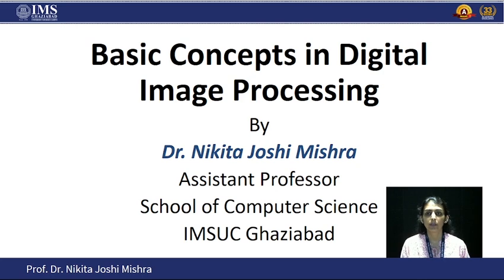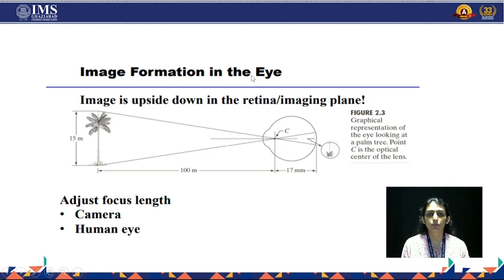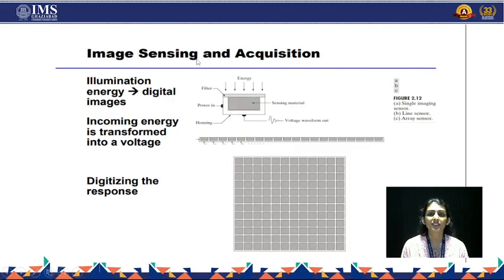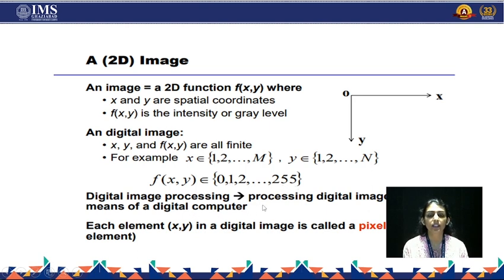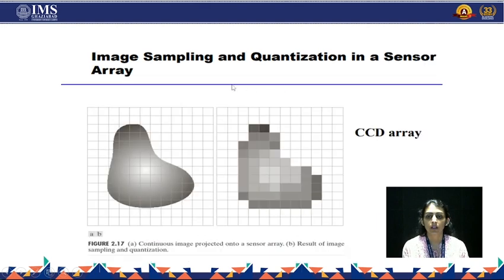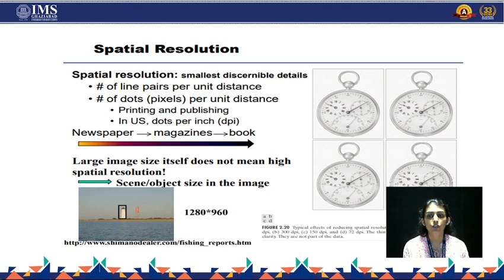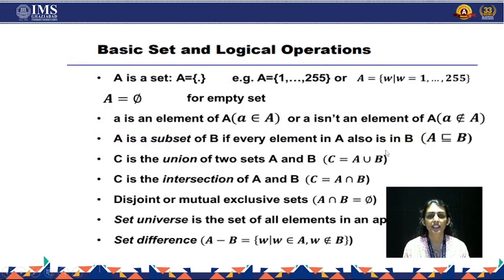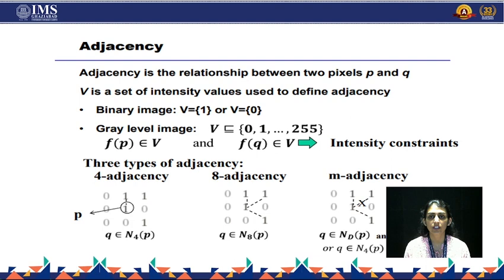Digital Image Processing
Digital Image Processing deals with images which are digital in nature. It deals with developing a digital system that performs operations on a digital image. Image processing deals with the type of signals for which the input is an image and the output is also an image, with some operations performed on it. This video explains about image, relationship between a digital image and a signal and how a digital image is formed. Digital image processing has numerous applications such as Image sharpening and restoration, Medical field, Remote sensing, Transmission and encoding, Machine/Robot vision, Color processing, Pattern recognition, Video processing, and many more.